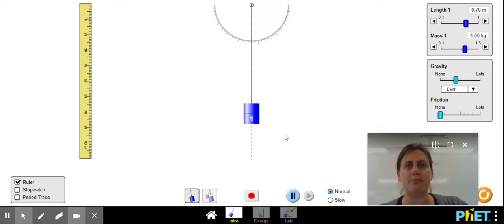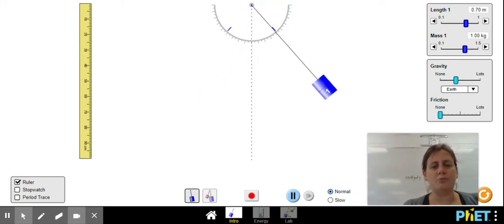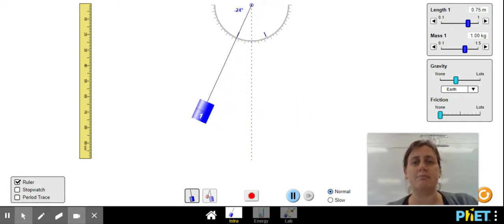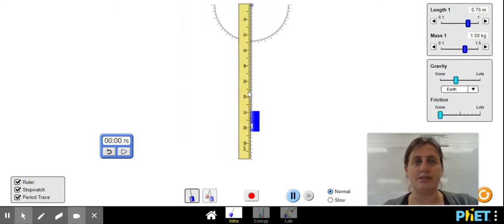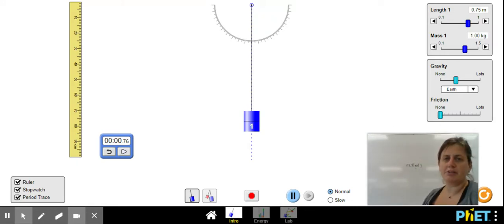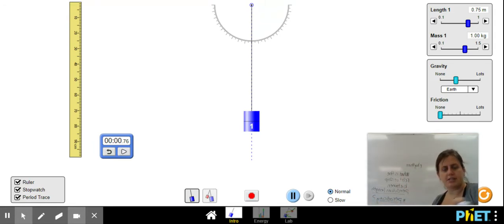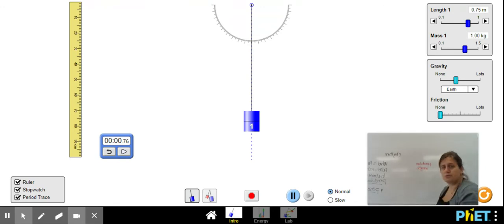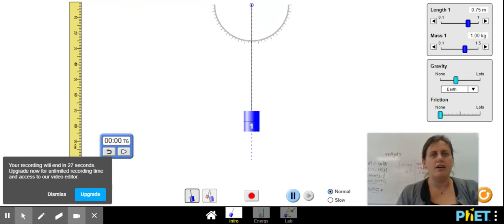Pendulum Lab for Remote Learners: Write a question and collect data using pHet Pendulum Simulator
I have a handful of students learning remotely, so I thought I'll allow you the opportunity to see what a very quick intro to a lab looks like.

Use the phet simulation to collect data to answer the question, "What is the relationship between pendulum length and periodicity."

Click the "play" (triangle in the middle) of the video, then select "intro" to get the same pendulum I am using in this video.
For today's task, record your notes in your science notebook (I recommend you start on page 5). Record some observations about the motion of the pedulum, record today's question, and collect data that may answer the question.
Tip: Keep in mind that you should only change ONE THING (the string length), and measure the change in the period (record the time to complete one "swing") in response to that change. Keep everything else constant (including mass and swing angle).